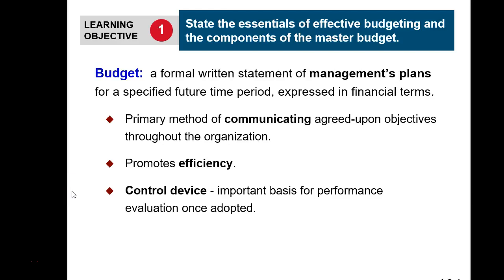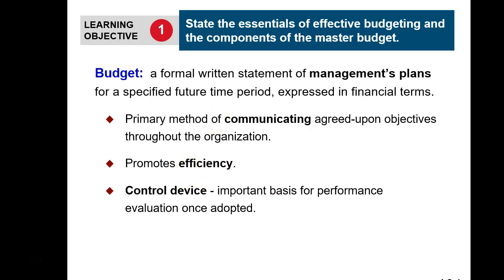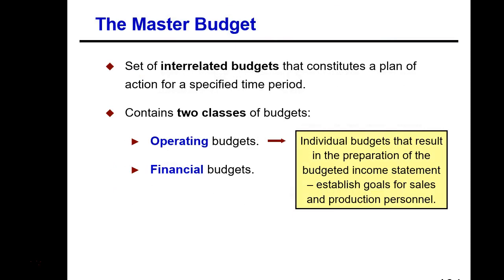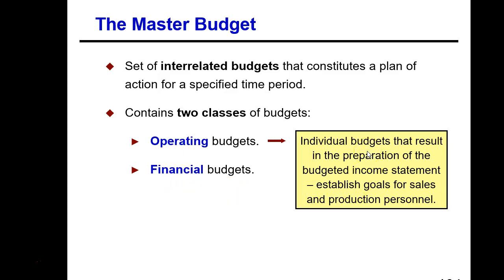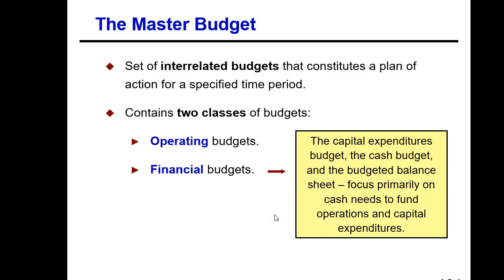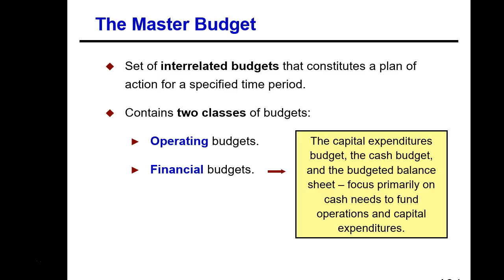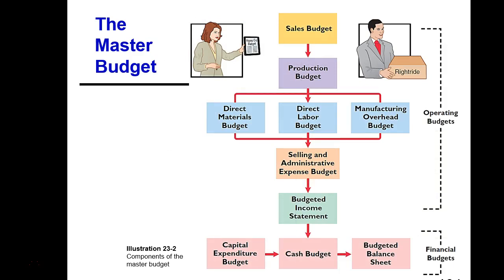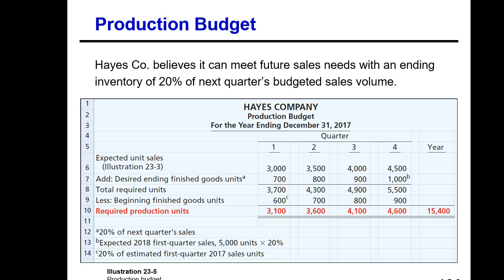Chapter 23 Master Budget Part I